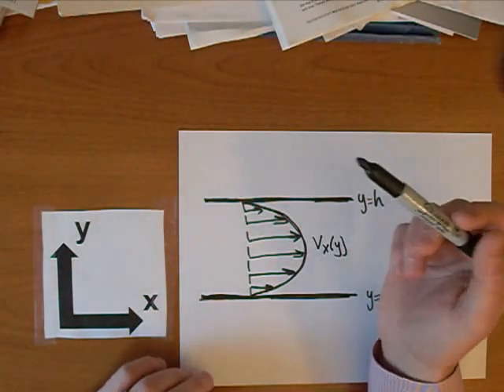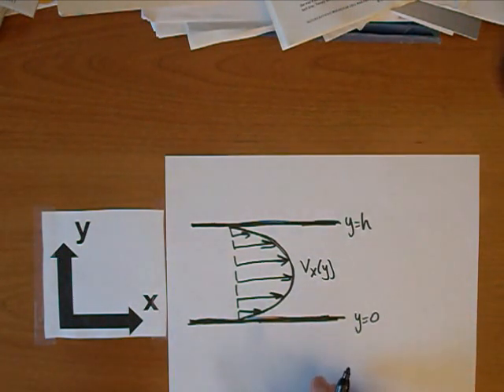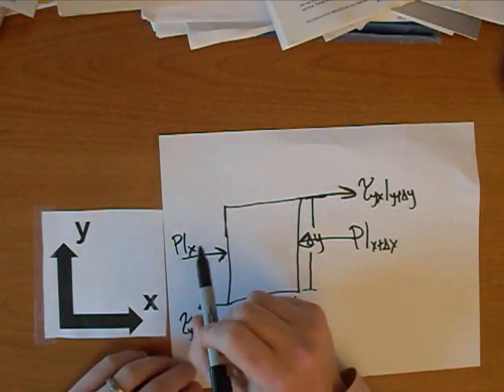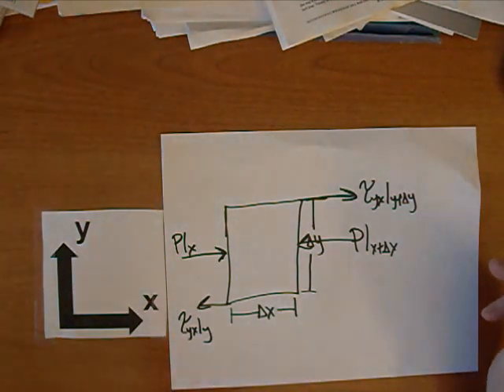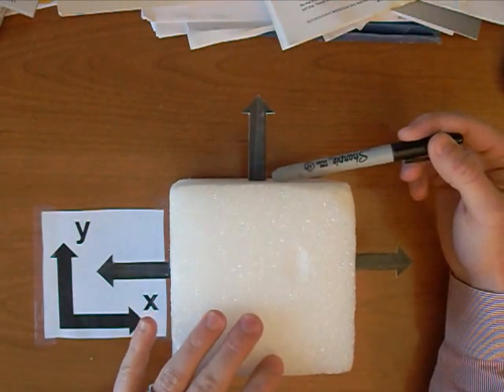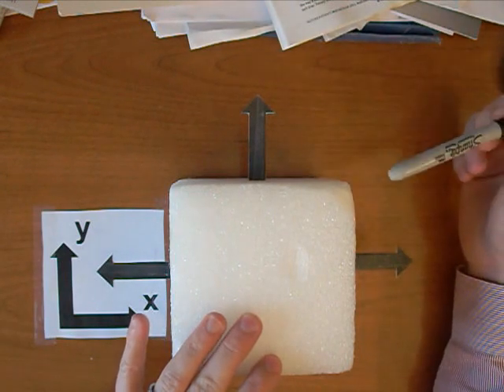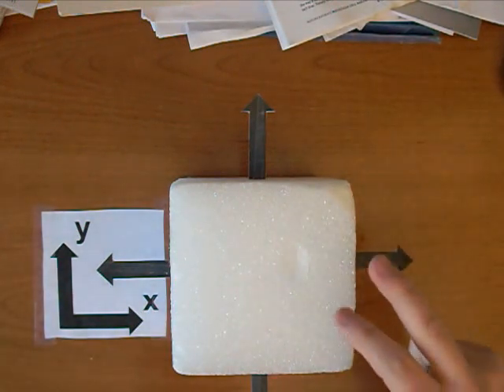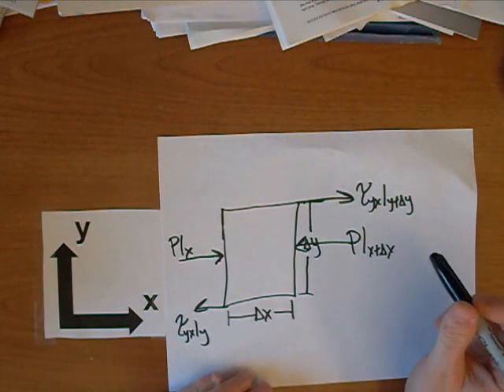Direction of Forces on Control Volume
Momentum Balance, Fluid Dynamics, Force Balance, Shear stress